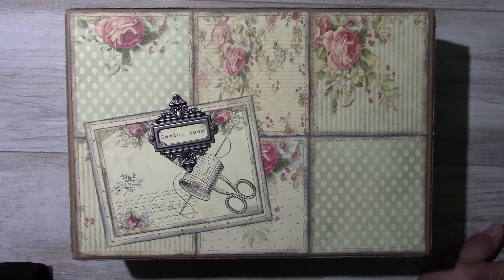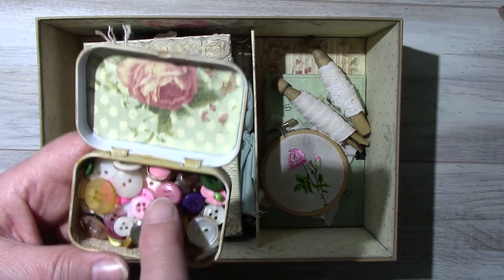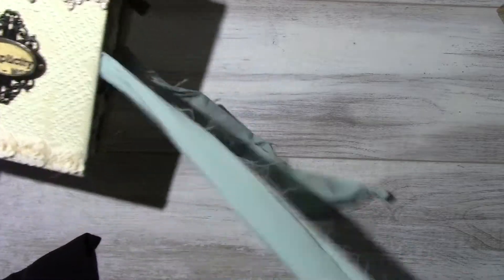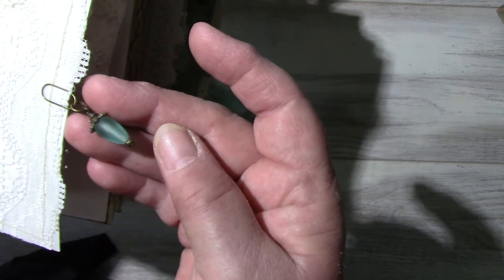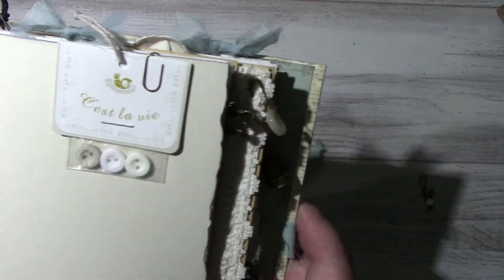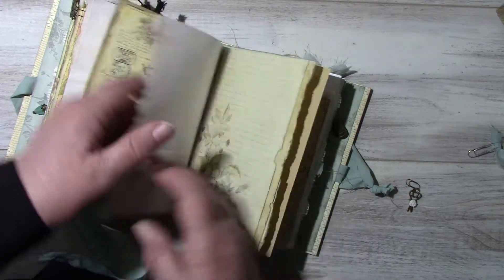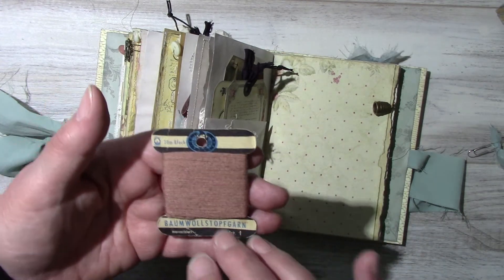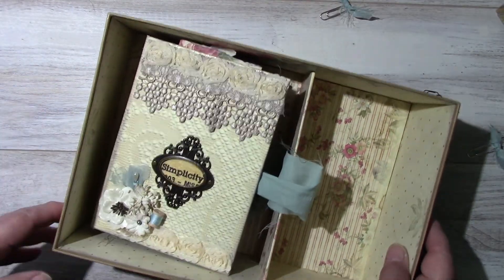Journal "Sewing" SOLD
At one point i say Tim Horton's instead of Tim Holtz! Again! LOL

Listing in Etsy shop is for journal only. Does not include box and other items.

Full description in Etsy J9Scraps